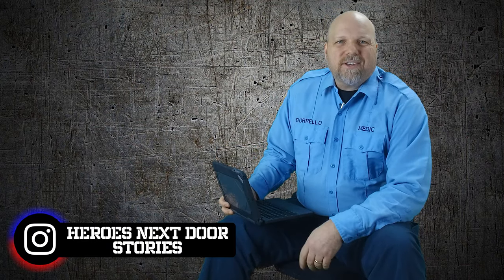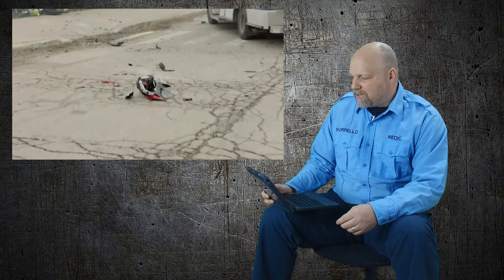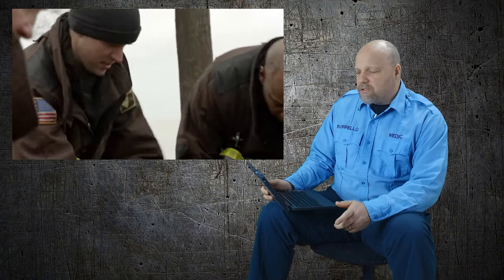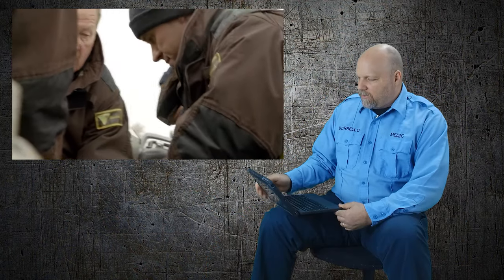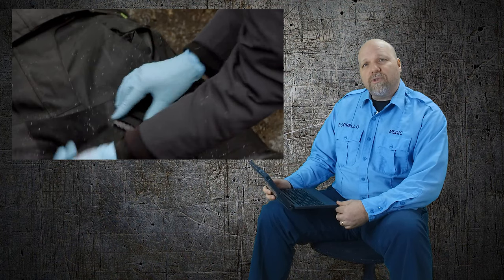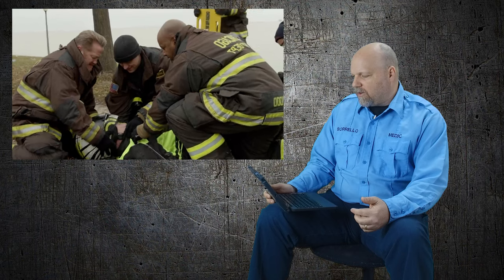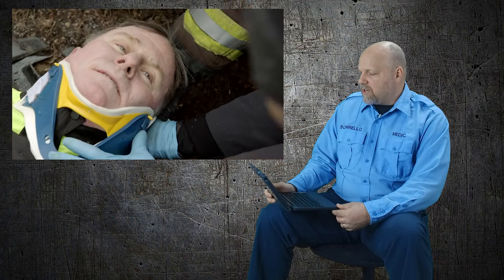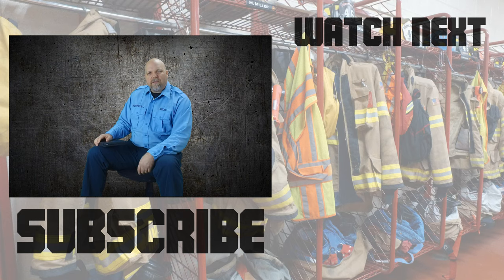Paramedic Breaks Down Chicago Fire | How Real Is It?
Paramedic Mike Borrello breaks down the motorcycle accident from Chicago Fire. Chicago fire did a decent job keeping this scene realistic, but there were still some things that they missed...

Verse of the day:
A gentle answer deflects anger, but harsh words make tempers flare.
Proverbs 15:1